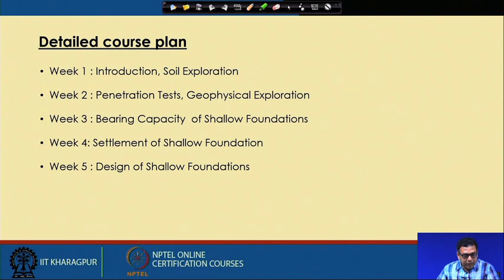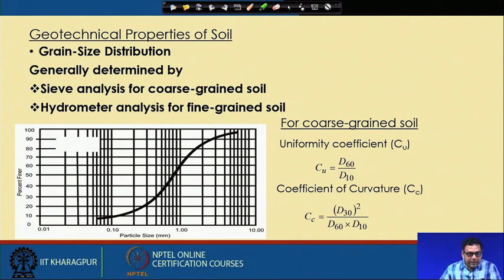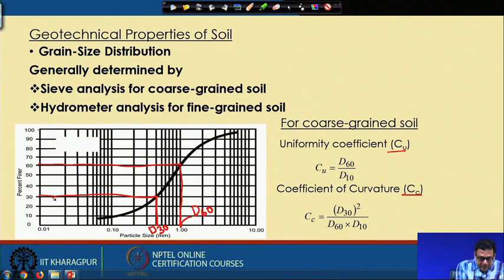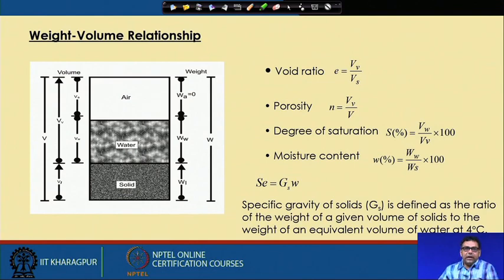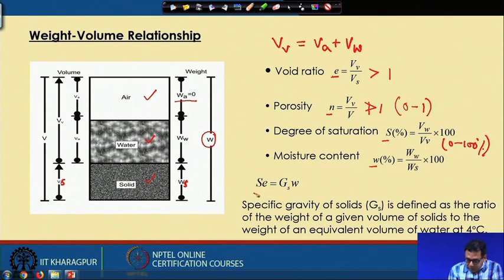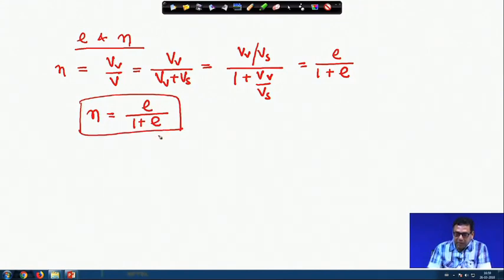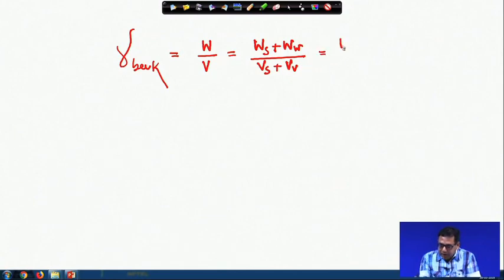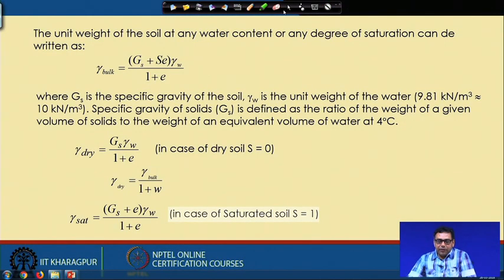Lecture 1 : Introduction